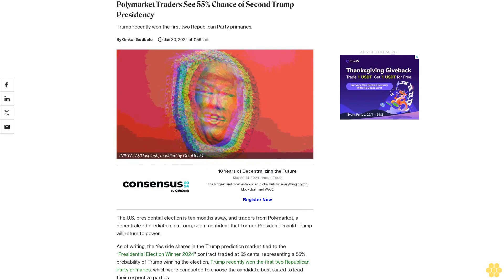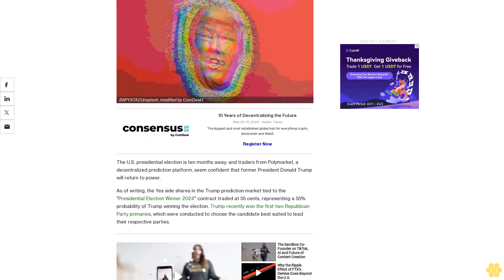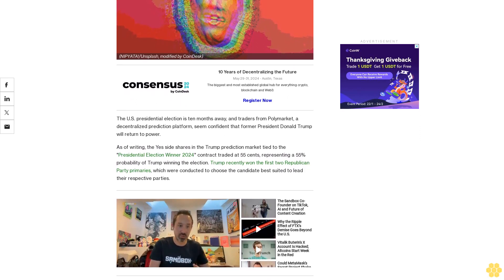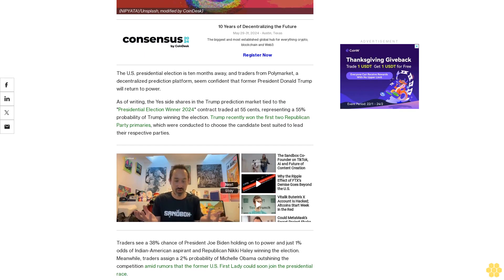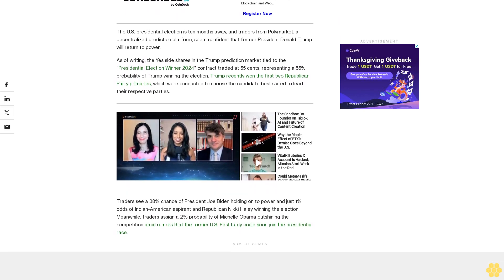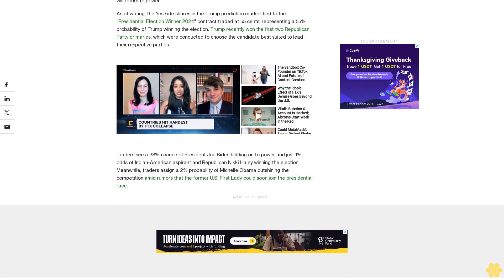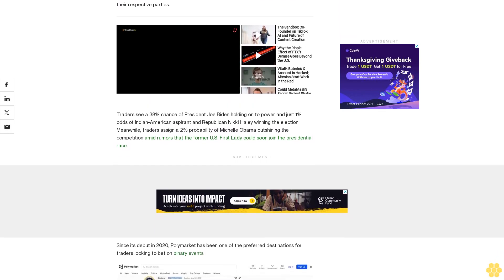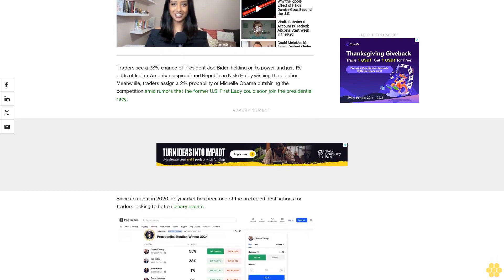Polymarket Traders See 55% Chance of Second Trump Presidency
Trump recently won the first two Republican Party primaries.

The U.S. presidential election is ten months away, and traders from Polymarket, a decentralized prediction platform, seem confident that former President Donald Trump will return to power.

As of writing, the Yes side shares in the Trump prediction market tied to the "Presidential Election Winner 2024" contract traded at 55 cents, representing a 55% probability of Trump winning the election. Trump recently won the first two Republican Party primaries, which were conducted to choose the candidate best suited to lead their respective parties.

Traders see a 38% chance of President Joe Biden holding on to power and just 1% odds of Indian-American aspirant and Republican Nikki Haley winning the election. Meanwhile, traders assign a 2% probability of Michelle Obama outshining the competition amid rumors that the former U.S. First Lady could soon join the presidential race.

Since its debut in 2020, Polymarket has been one of the preferred destinations for traders looking to bet on binary events.

Traders have bet over $22 million in the Presidential Election Winner 2024 contract, of which $3.4 million is currently locked in the Trump-focused prediction market.

The contract will expire on Nov. 5, and Associated Press, Fox News, and NBC will be used as resolution sources for the market.

Traditional sports betting books also have Trump and Biden as favorites to win the 2024 Presidential election. Last week, Biden had +156 election odds to become U.S. president again, narrowly beating Trump's 150+ odds.